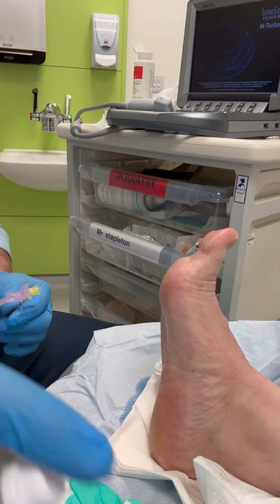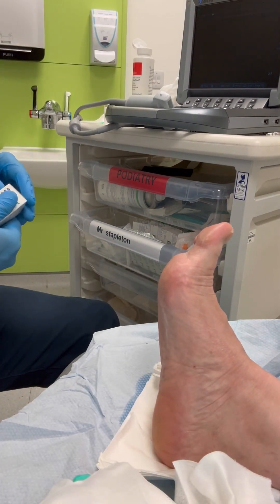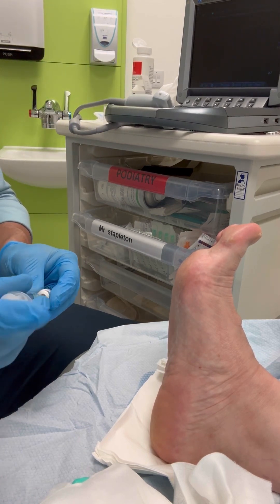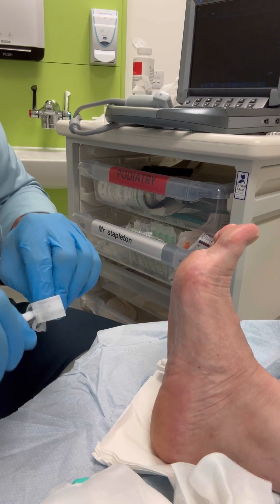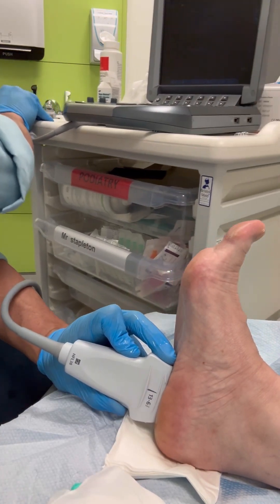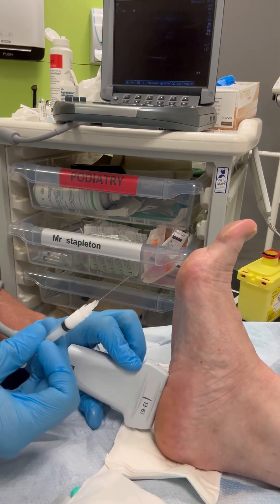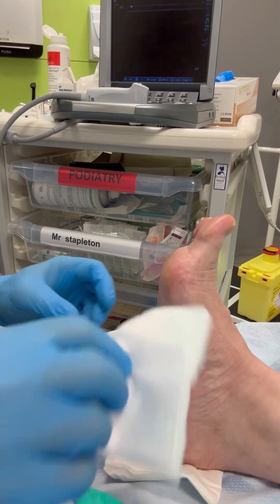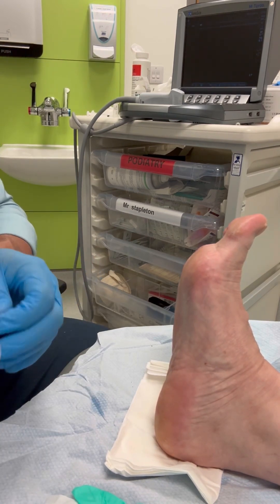Painless Steroid injection for plantar fasciitis by ultrasound guidance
Title: Painless Steroid Injection for Plantar Fasciitis by Ultrasound Guidance - Effective Relief for Foot Pain

Description:

In this video, we delve into the technique of painless steroid injection for plantar fasciitis using ultrasound guidance, a highly effective solution for relieving foot pain caused by this common condition.

Plantar fasciitis can be incredibly debilitating, causing sharp pain in the heel or arch of the foot. Fortunately, there is hope for relief through painless steroid injections. In this comprehensive video, our experienced medical team will walk you through the procedure, benefits, and potential risks associated with using ultrasound guidance for these injections.

By demonstrating the ultrasound-guided injection technique and explaining how steroids work to reduce inflammation, we aim to educate and empower viewers seeking relief from plantar fasciitis. Our goal is to provide you with the knowledge to make informed decisions about your treatment options.

Ultrasound guidance enables real-time visualization of the affected area, ensuring precise needle placement and accurate delivery of steroid medication. Our skilled medical professionals will guide you through the process, emphasizing the importance of accurate diagnosis, appropriate patient selection, and proper injection techniques to maximize effectiveness and minimize discomfort.

This video is a valuable resource for healthcare professionals, patients, and anyone interested in understanding the latest advancements in pain management for plantar fasciitis. Don't miss the chance to gain a deeper understanding of this treatment option and its potential benefits.

Remember, knowledge is power when it comes to making informed decisions about your health.

Mr L Stapleton BSc PGc PGd FFPM RCPS(Glas) FRCPodM